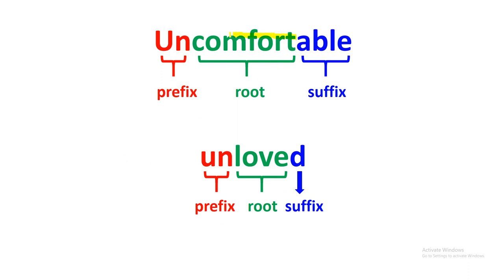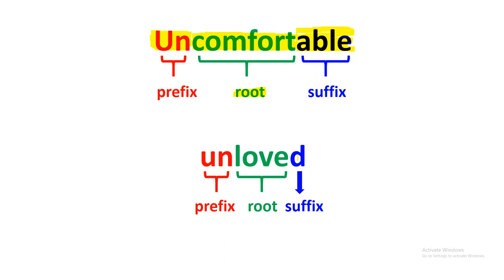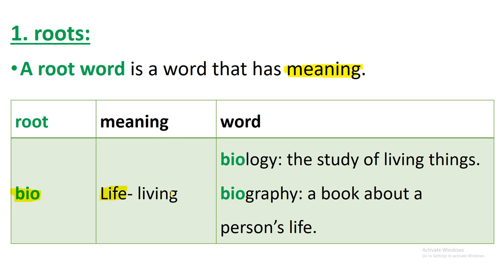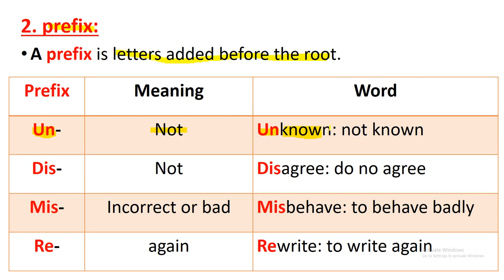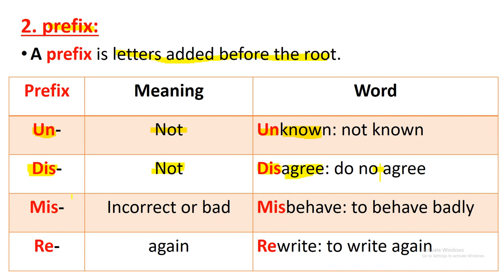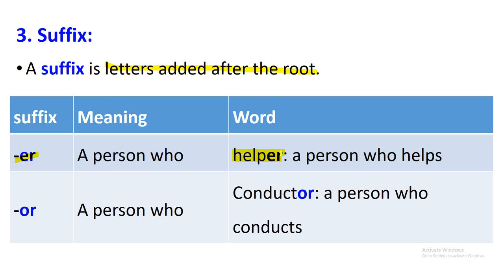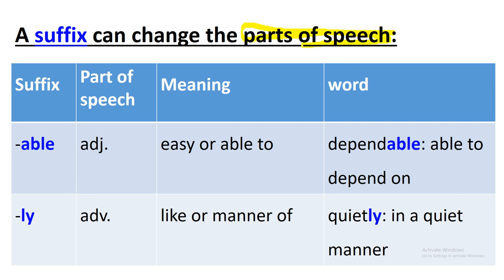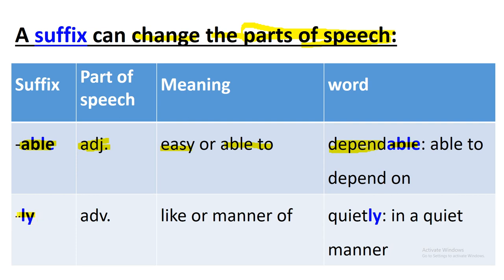unit 8 roots 1